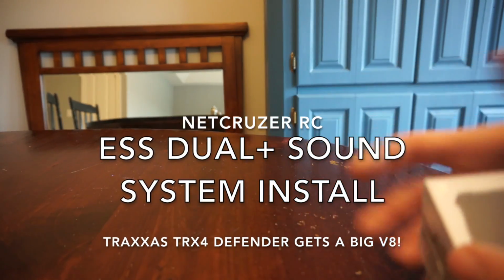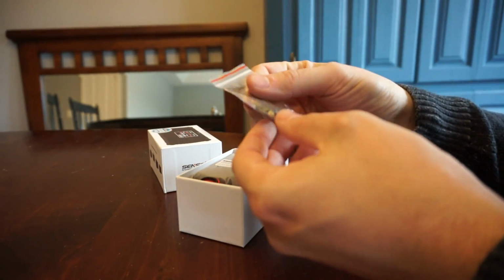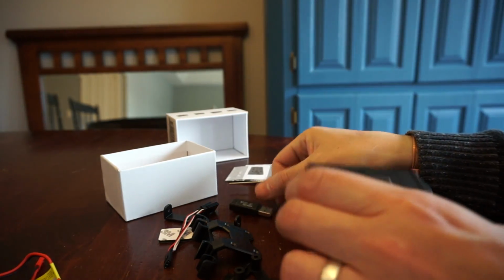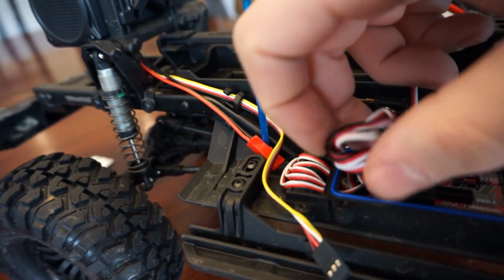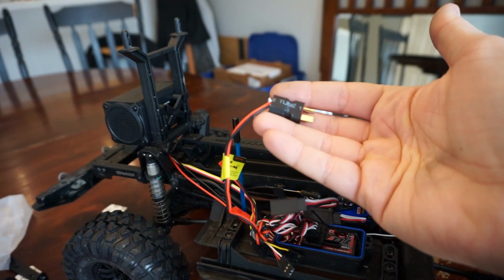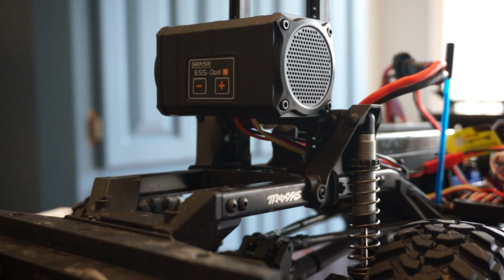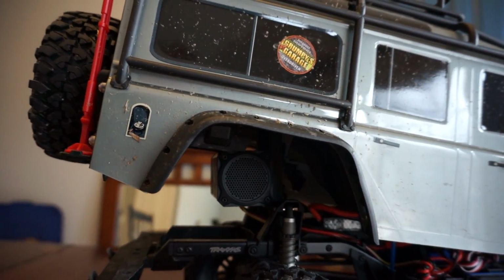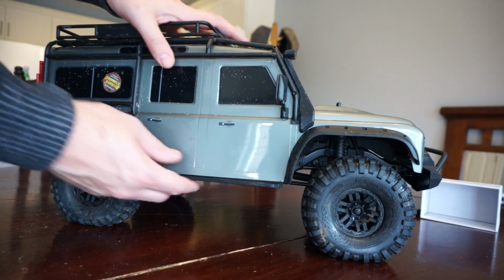THIS SOUNDS AWESOME! Sense Innovations ESS Dual Plus on TRX 4 - Netcruzer RC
My first TRX 4 upgrade is an ESS dual plus sound system. Unboxing, install, and first test run.  Want an RC Engine Sound Simulator? USA GLOBAL
Want a TRX4? USA CANADA
Follow Netcruzer on other Social Media Sites: [click show more]